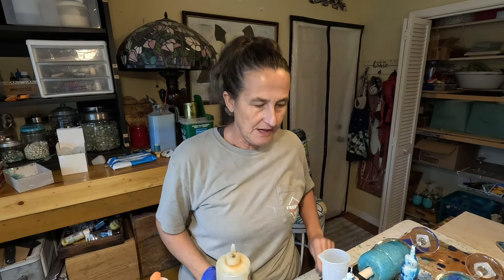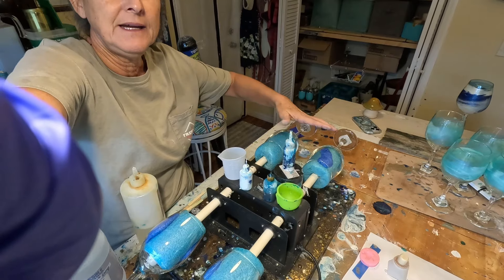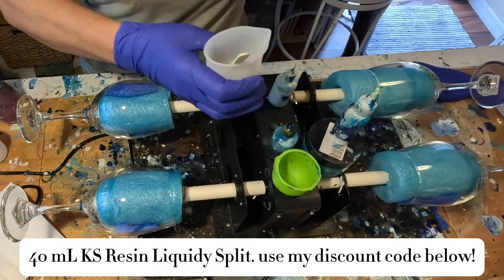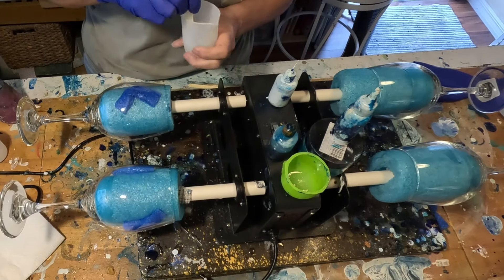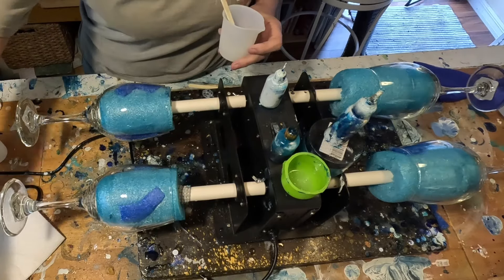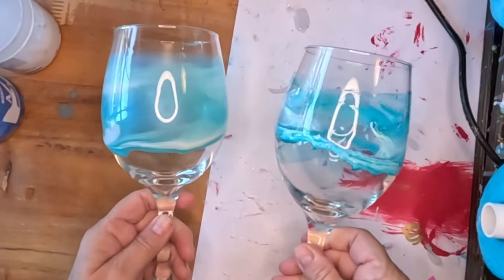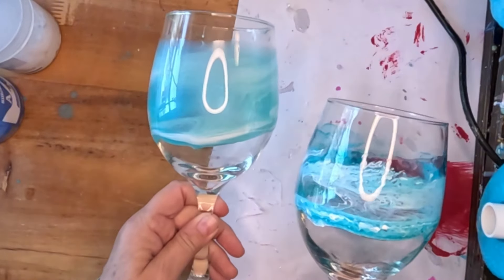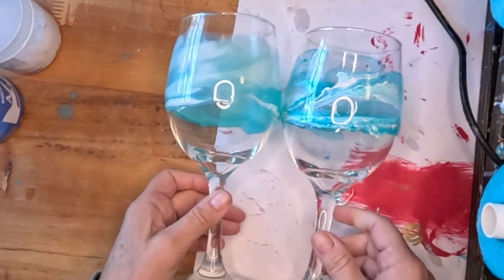Comparing Two Resin Methods on a Wine Glass — Same Colors, Different Look — Art Show Best Seller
Comparing two resin methods side by side. Which one do you like best?

3 pack silicone mats for resin

BEADS
20 PCS Starfish, 2.5" to 4"

LET'S RESIN
Let's Resin Silicone Putty and Resins: